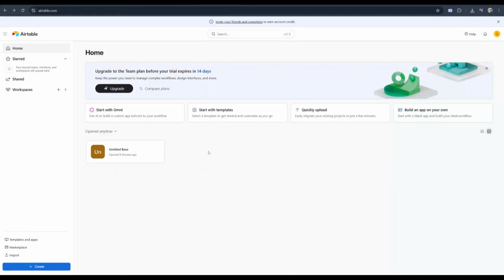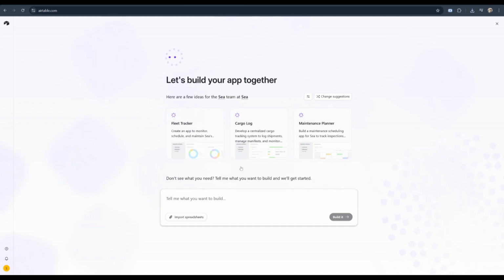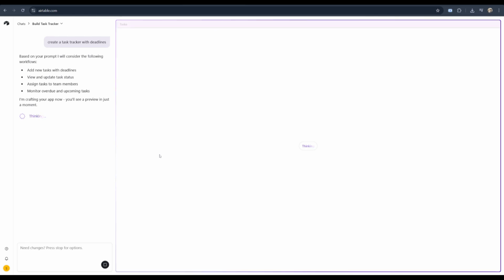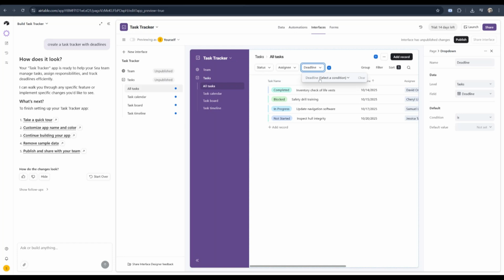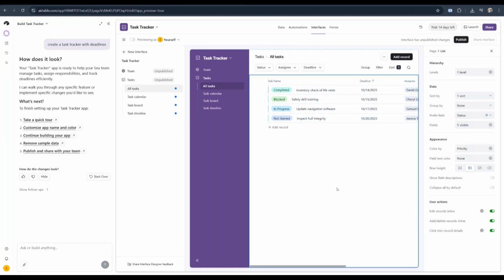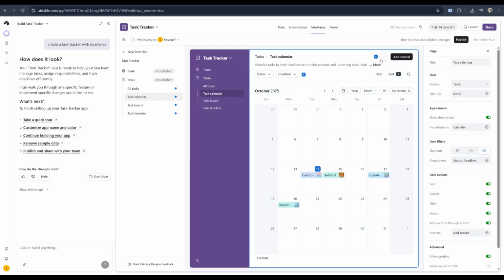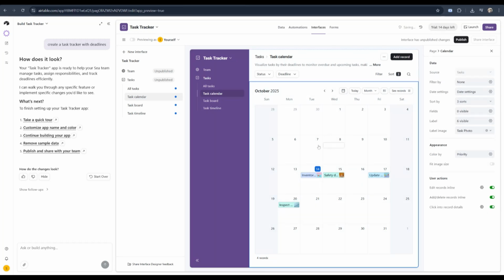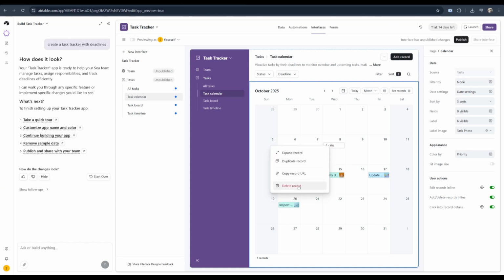How to Track Tasks and Deadlines with Airtable Calendar View 2025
Want to stay organized and never miss a deadline again? ⏰
In this quick tutorial, I’ll show you step by step how to track tasks and deadlines using Airtable’s Calendar View in 2025.

You’ll learn how to:
✅ Create a project table with due dates
✅ Switch to the Calendar View to visualize your workflow
✅ Sync your Airtable calendar with Google Calendar
✅ Use filters and color coding to manage priorities easily

By the end of this guide, you’ll have a clean, visual system to stay on top of your projects — perfect for freelancers, creators, or teams managing multiple tasks at once.